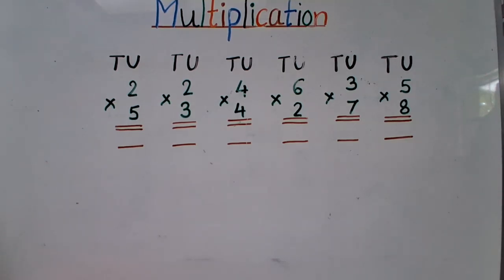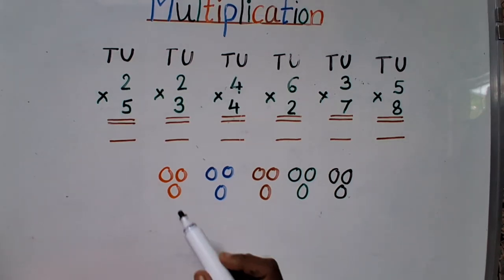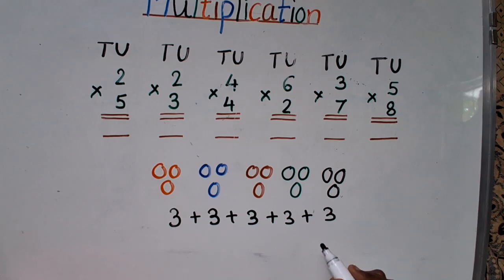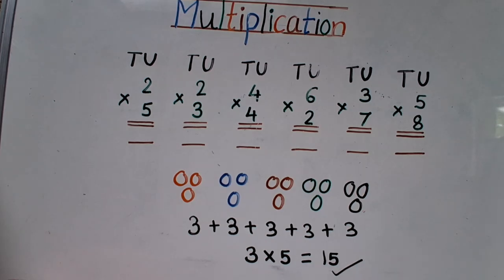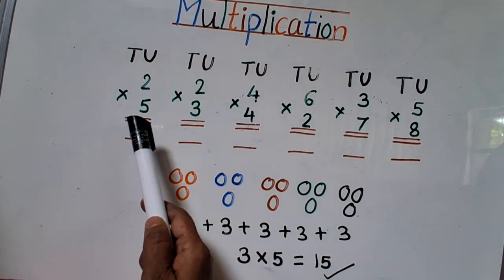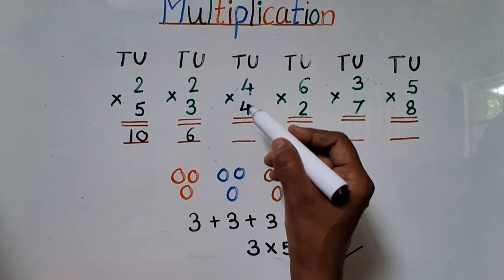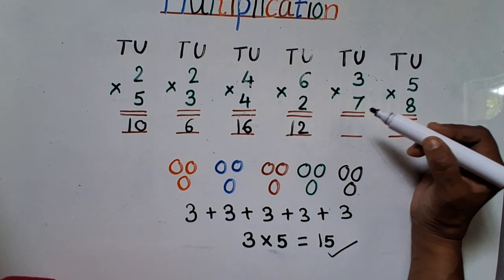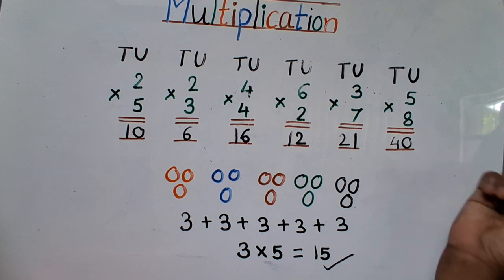Title:Single Digit Multiplication Tricks | Learn Fast & Easy in Minutes 🔢✨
Description (YouTube):

🔢 Single Digit Multiplication | Easy & Fast Multiplication Tricks ✨

Master single-digit multiplication in the easiest way! This lesson is perfect for students who want to improve multiplication skills quickly and accurately. Learn simple tricks, solve examples, and build a strong math foundation in just a few minutes.

📚 Suitable for:

Primary & Middle School Students

Maharashtra Board

CBSE